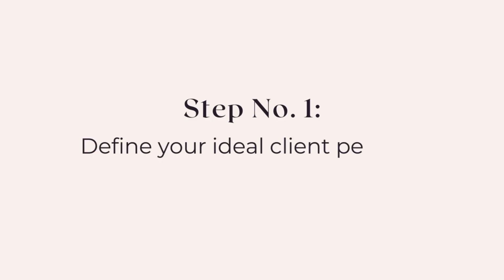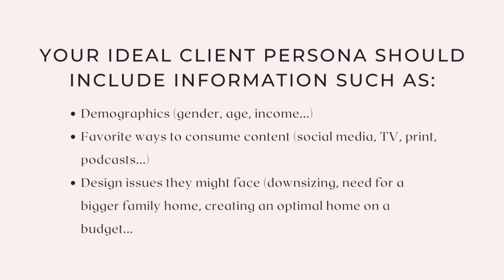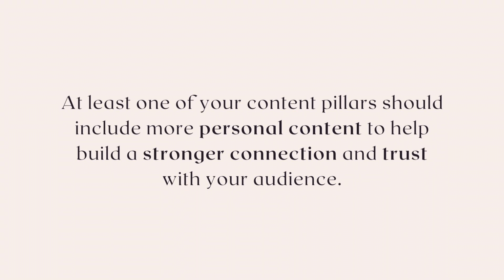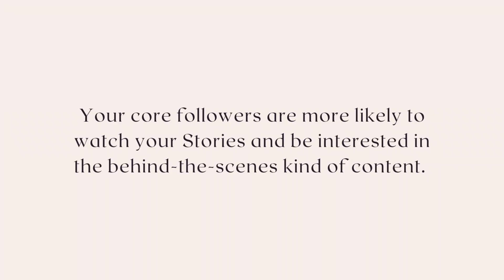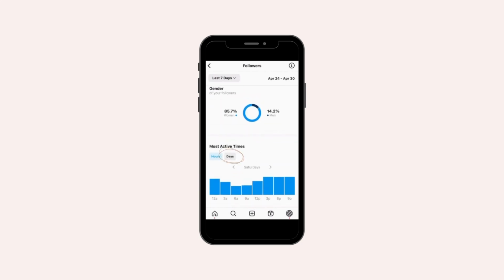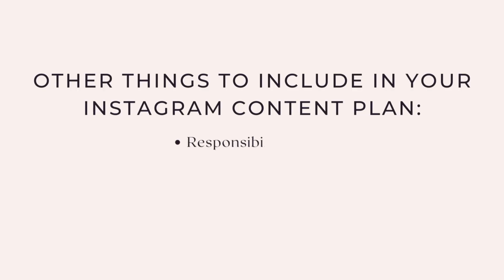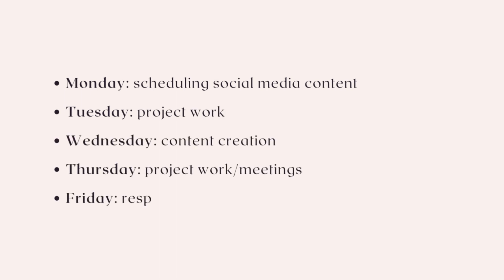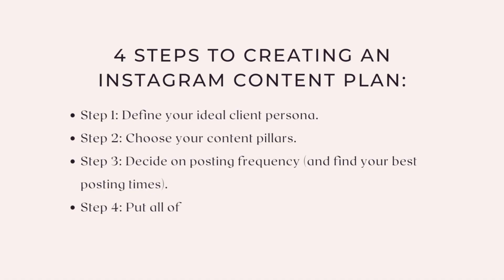How To Create An Instagram CONTENT PLAN For Your Interior Design Business | STEP BY STEP Process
Have you ever struggled to stay consistent on Instagram or feel like you’re posting without a clear direction? You’re not alone. Having a content plan makes everything easier, from knowing what to post and when to actually turning your followers into clients.

In this video, I’ll walk you through how to create an Instagram content plan for your interior design business step by step. You’ll learn how to define your ideal client, choose your content pillars, decide how often to post, and organize it all into a plan that’s easy to follow and actually gets results.

⏱️ Chapters
00:00 - Introduction
02:15 - Step 1: Define your ideal client persona
03:19 - Step 2: Choose your content pillars
07:12 - Step 3: Decide on posting frequency and best times
09:10 - Step 4: Put it all together
10:33 - Recap & Final thoughts

- How to create an Instagram content plan for your interior design business
- The key steps to planning consistent and strategic social media content
- How to stay organized and post confidently with less stress

If you’ve been meaning to get more consistent on Instagram, this video will give you the exact framework to plan your content like a pro, even if you’re running your business solo.

// LINKS //
▶ Instagram course for interior designers